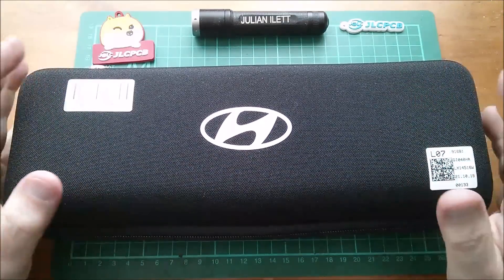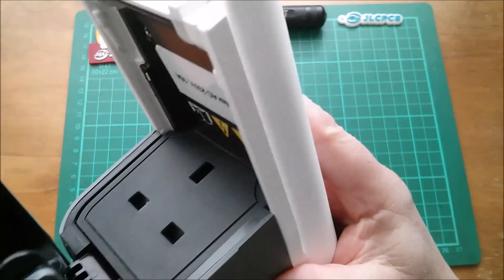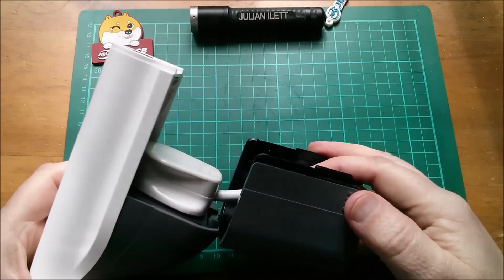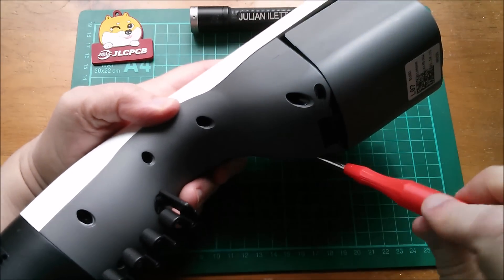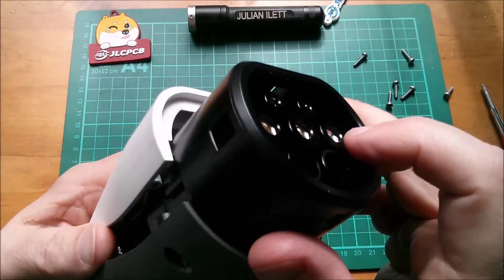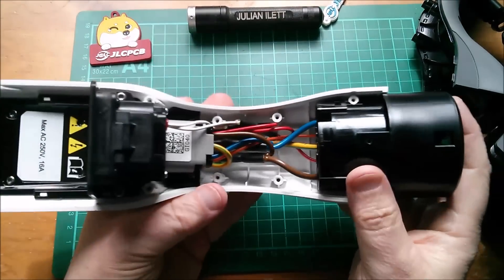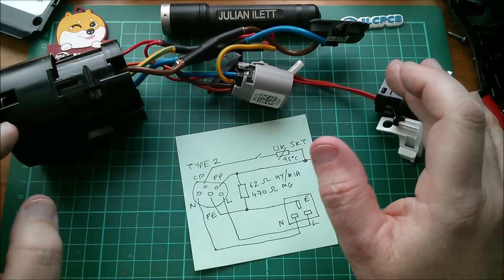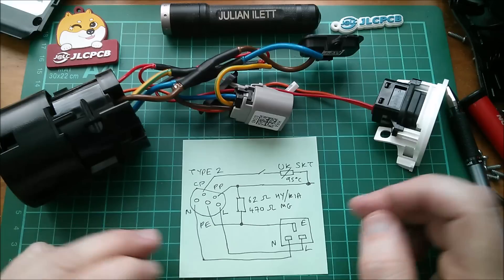Hyundai/Kia Vehicle to Load (V2L) Adapter Stripdown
Teardown of a Hyundai vehicle to load adapter.